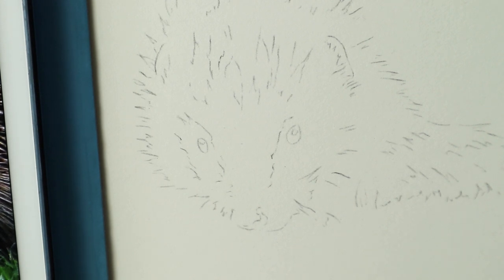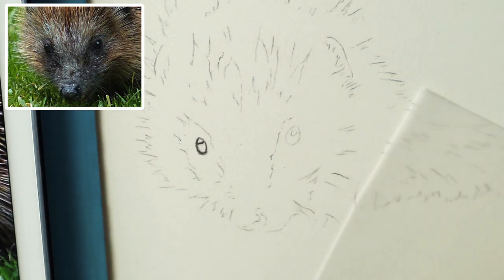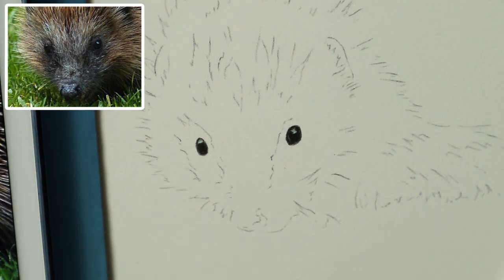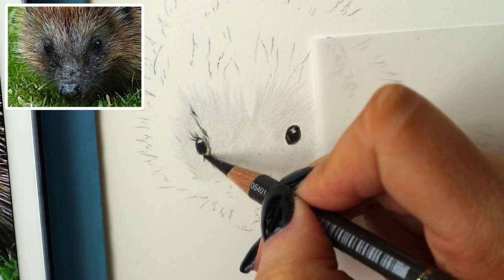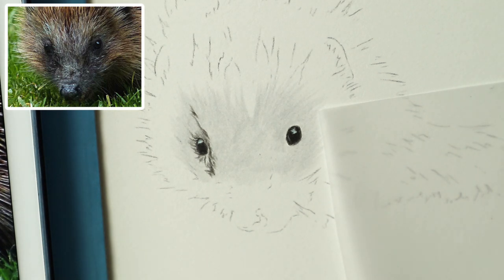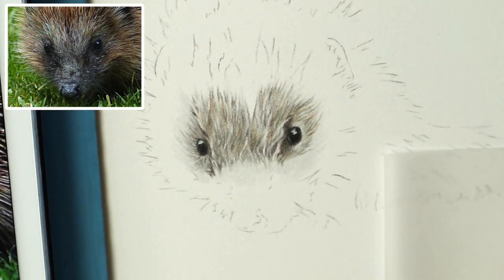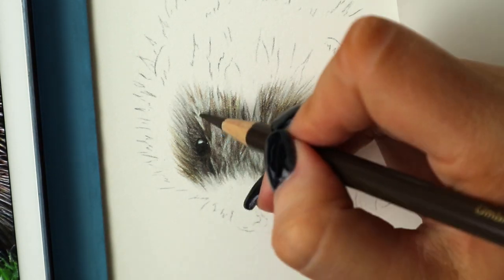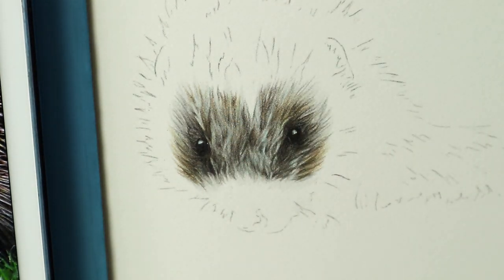How to Draw a Realistic Hedgehog | Hedgehog Coloured Pencil Tutorial Part 1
Join me for part 1 of this drawing tutorial where we draw a hedgehog together in coloured pencils. This one has been highly requested so I hope you enjoy it!

Paper:

Fabriano Artistico Hot Press Watercolour Paper in 640GSM

Coloured Pencils:

All coloured pencils used are Faber Castell Polychromos unless stated otherwise, you can buy them individually on most art sites or purchase a full set.

Full Set Faber Castell Polychromos

Dark Sepia
Museum Aquarelle White
Light Cobalt Turqoise
Nougat
Black
Raw Umber
Burnt Umber

Additional Tools:

Derwent Manual Superpoint Sharpener
Kneadable 'Putty' Eraser